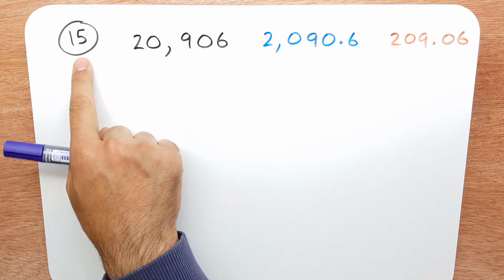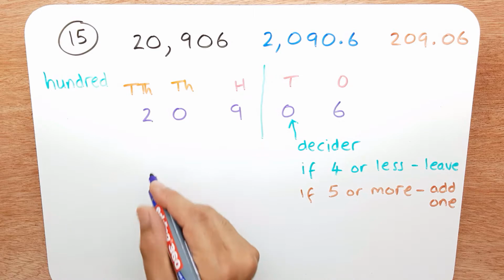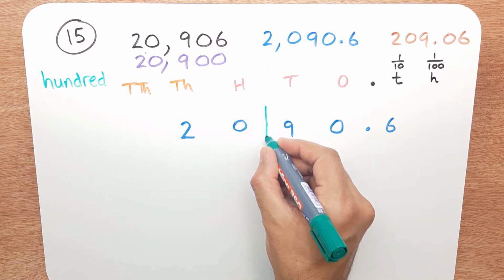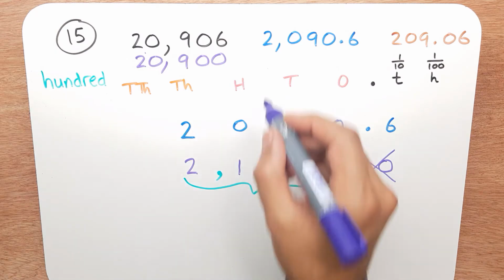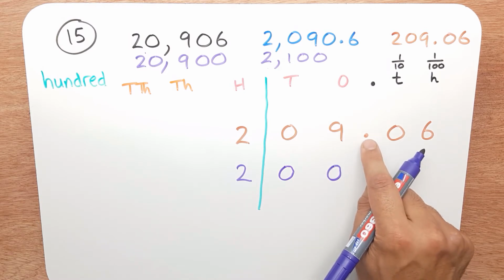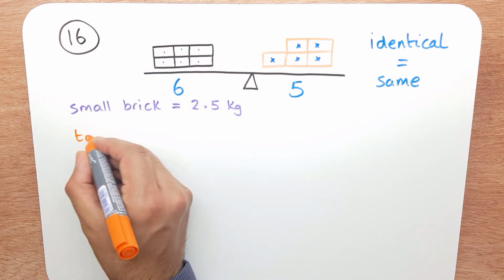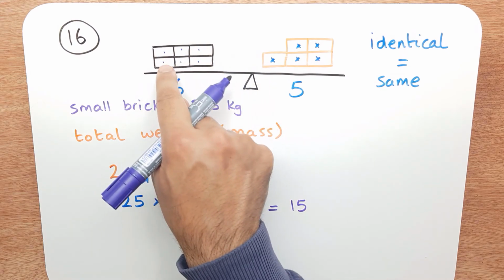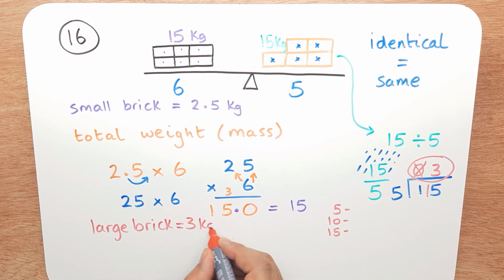Mathematics SATS 2016 PAPER 3 - Q15 to Q16